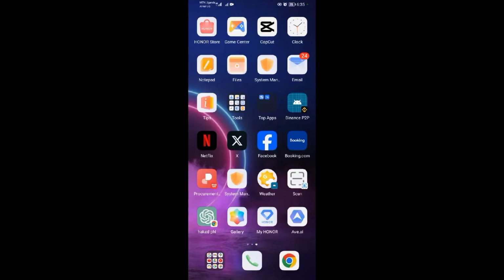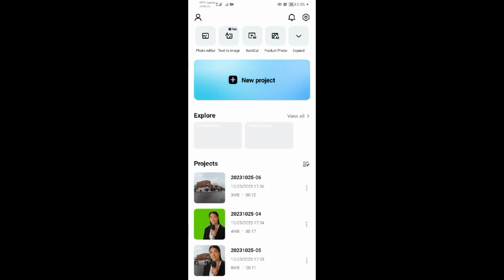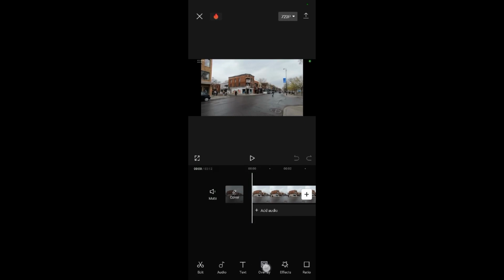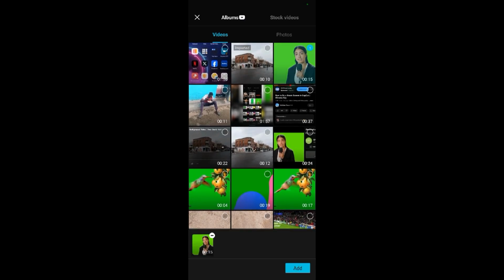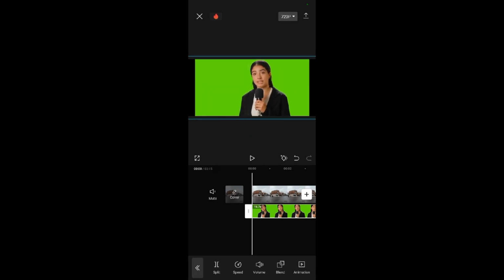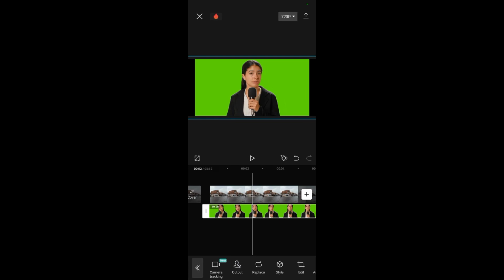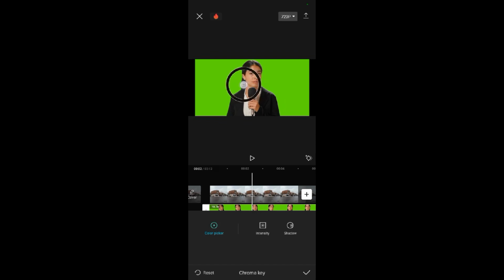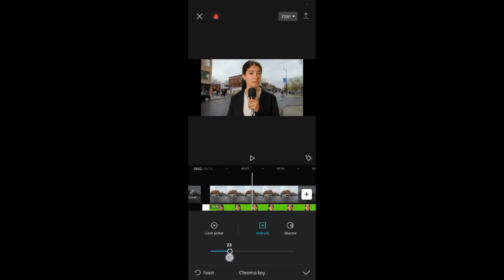How To Use Green Screen On CapCut Video Editor (2023)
Capcut Learn how to make use of green screen on CapCut for Android/iPhone/Mac.